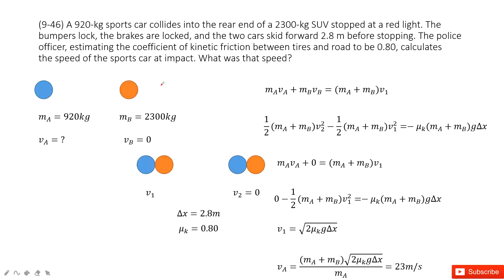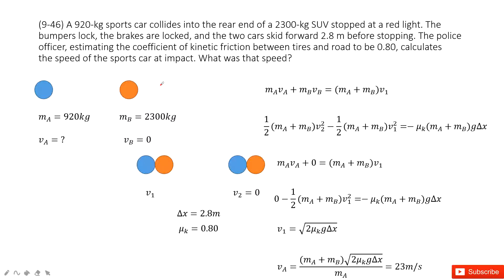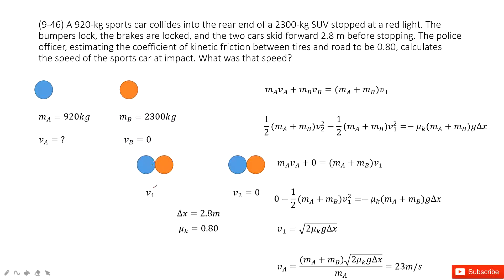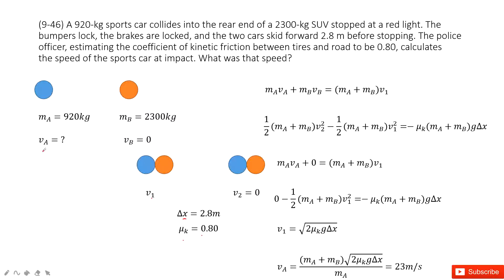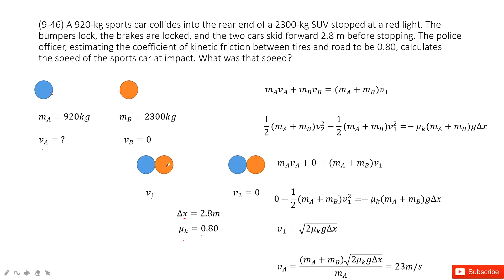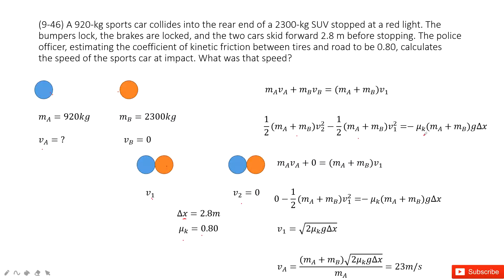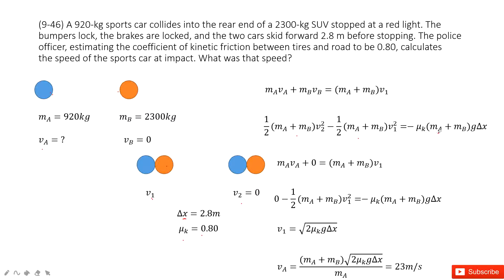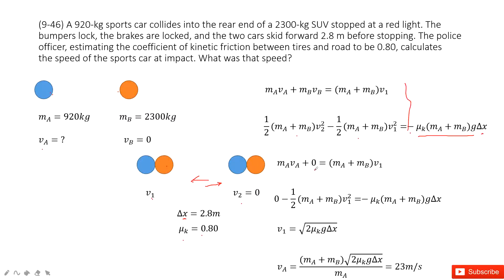(9-46) A 920-kg sports car collides into the rear end of a 2300-kg SUV stopped at a red light. The b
(9-46) A 920-kg sports car collides into the rear end of a 2300-kg SUV stopped at a red light. The bumpers lock, the brakes are locked, and the two cars skid forward 2.8 m before stopping. The police officer, estimating the coefficient of kinetic friction between tires and road to be 0.80, calculates the speed of the sports car at impact. What was that speed?